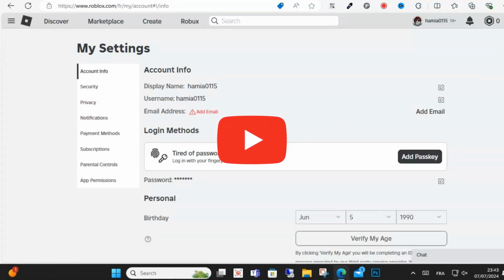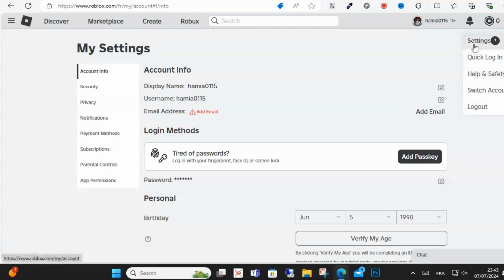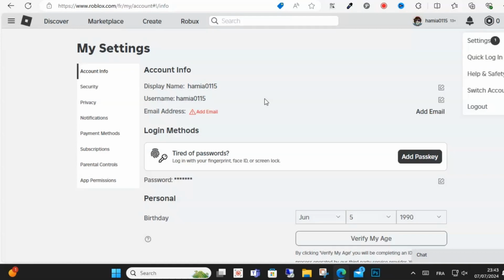How To Change Your Privacy Settings On Roblox To Join Private Servers - ( Full Guide)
How To Change Your Privacy Settings On Roblox To Join Private Servers (2024)

In this video I'll show you how to change your private settings so you can join private servers in Roblox. The method is very simple and clearly described in the video. Follow all of the steps & see how you can enable joining private servers on Roblox